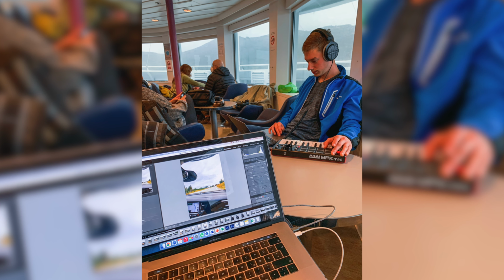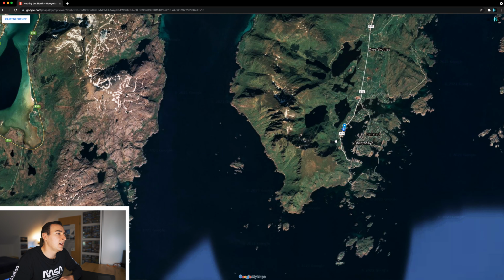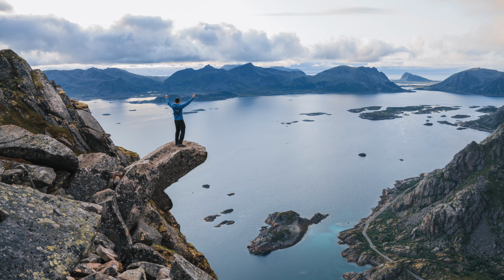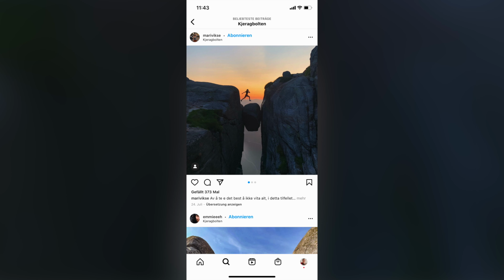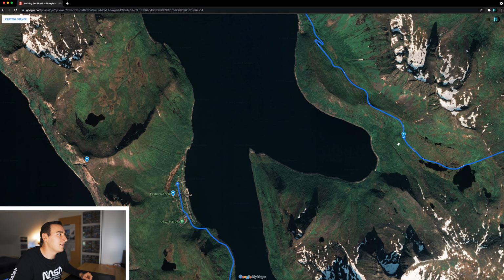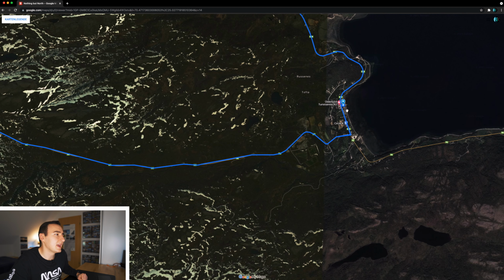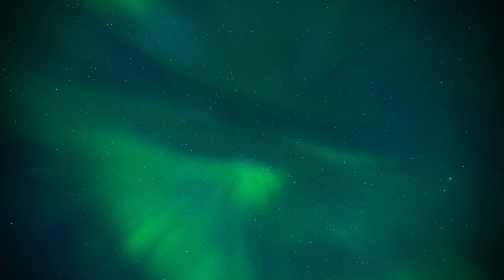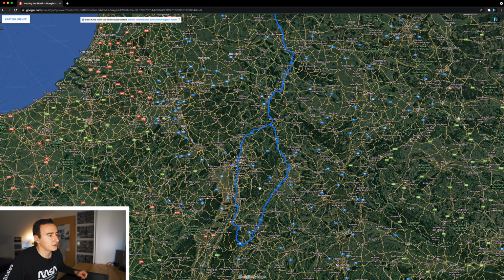Our 9,500 km NORWAY ROAD TRIP ROUTE (2/2) - Behind the North ep. 2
In this video I will show you the second part of the route of our insane 9,500 km Norway Road Trip - I hope you enjoy it!